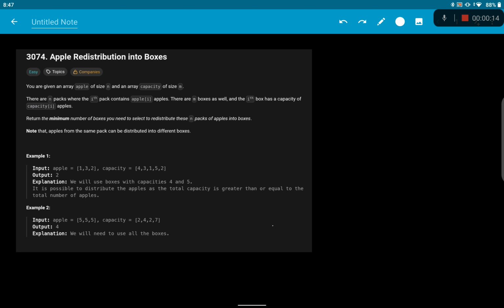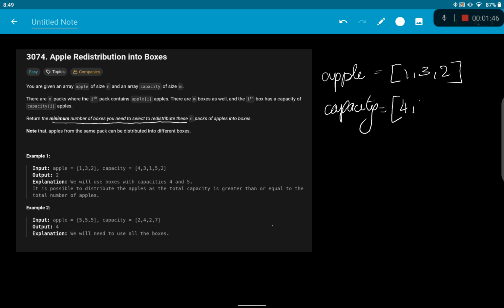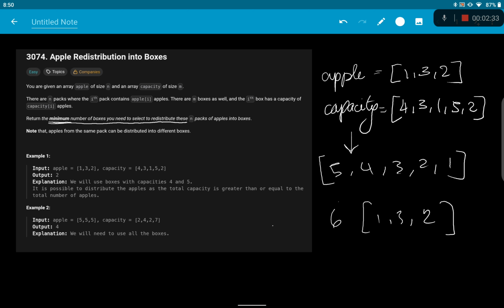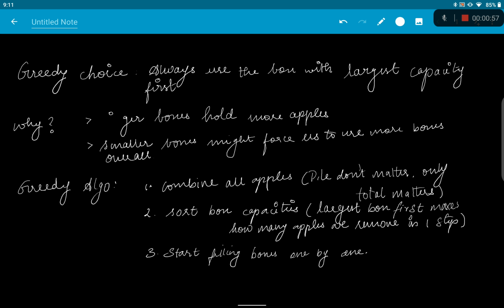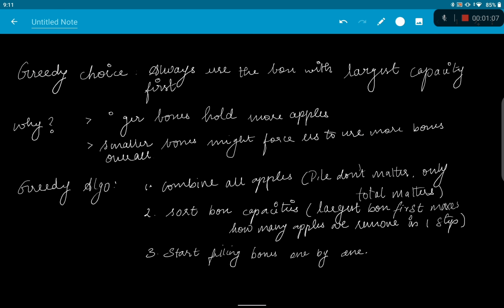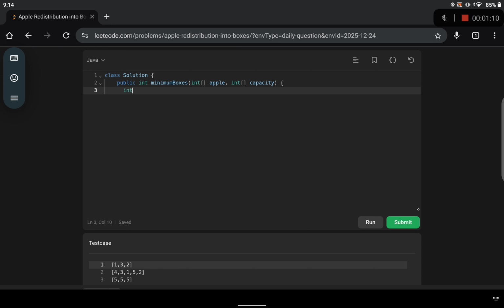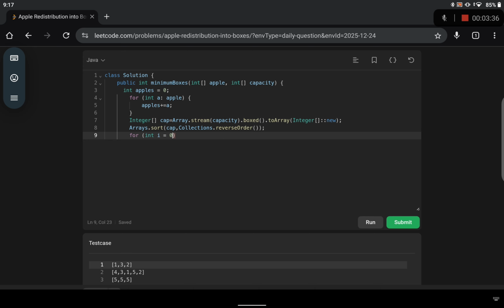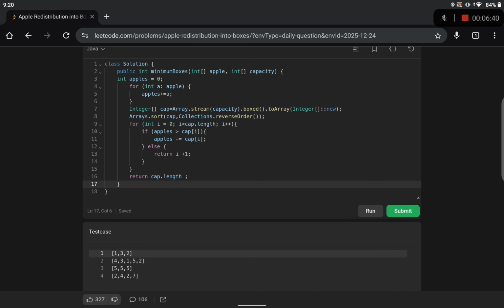3074. Apple redistribution into boxes | LeetCode POTD